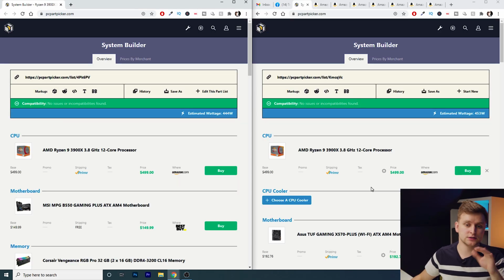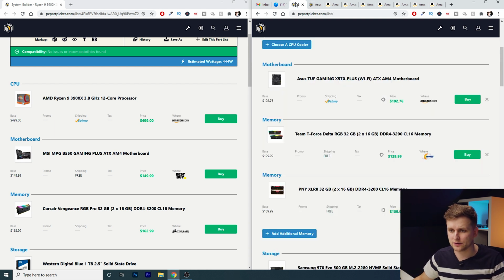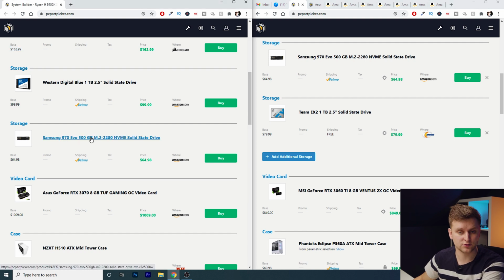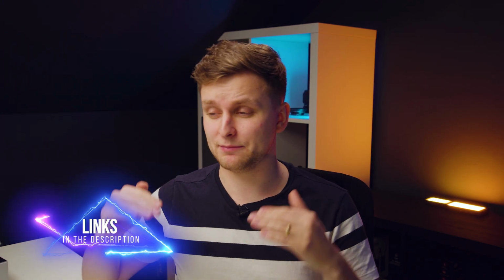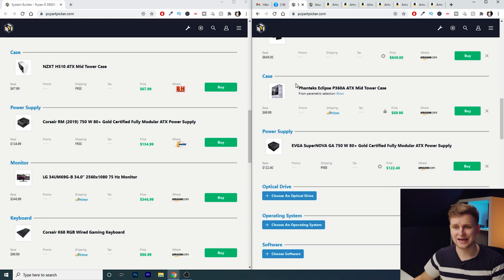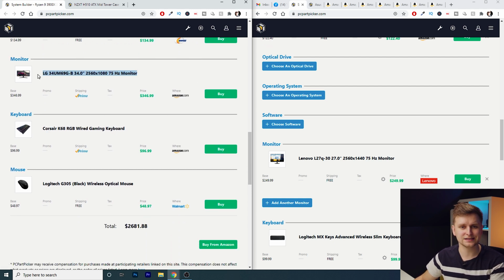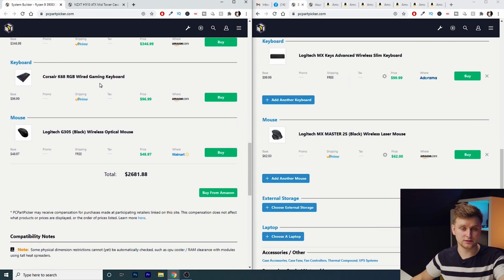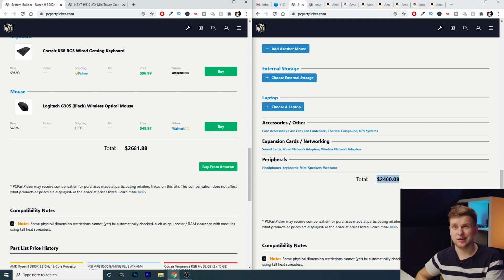Fixing His CREATOR PC Setup ➡ Cheaper & Better [COMPLETE SETUP]! 💯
Let's help a creator fix his Complete PC setup, from mouse to PC! 👍

Links to this setup👇
without wifi
GPU ❗ NOT IN STOCK RIGHT NOW❗
OS SSD
Sabrent Rocket ssd (now even cheaper)
SSD for storage/projects
RAM: [non RGB]
CASE (looks like not in stock 🙈)
Alternatives
[Extra Fans]

❗Total cost of the system might vary on AMAZON, so feel free to compare prices in newegg & other shops if you're in US. Also the GPU stock is completely gone right now, so hold tight! ❗

0:00 What his PC is for?
0:25 His PC Parts List
0:38 CPU Selection
0:52 Motherboard Selection
1:49 RAM Selection
2:30 Storage & SSD selection
3:15 GPU selection
4:10 Case Selection
5:21 PSU Selection
5:40 Monitor Selection
6:33 Keyboard Selection
7:05 Mouse Selection
7:24 FINAL PRICE

Video produced by Lauri Pesur

-B-roll Camera
-I still use my old workhorse camera
-NEW workhorse beast camera
-Main Lens That Gets All Blur
-The Wide Angle beast

LIGHTS:
-Favourite Portable RGB